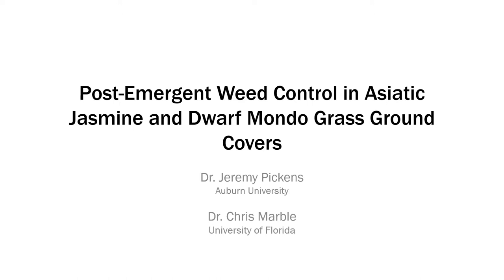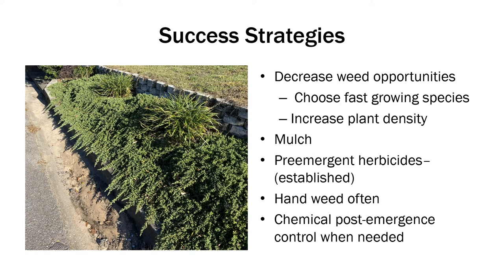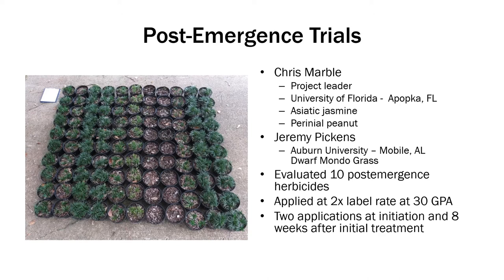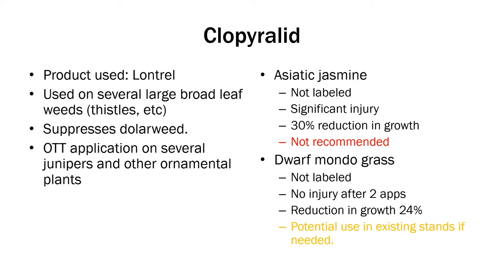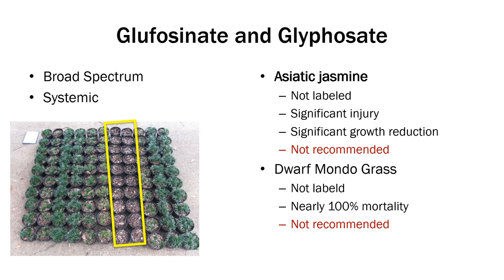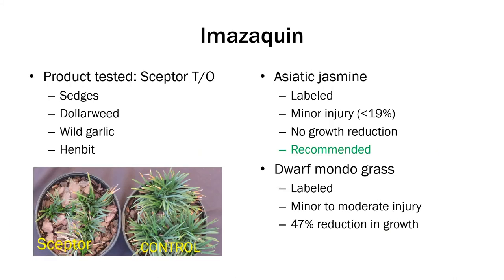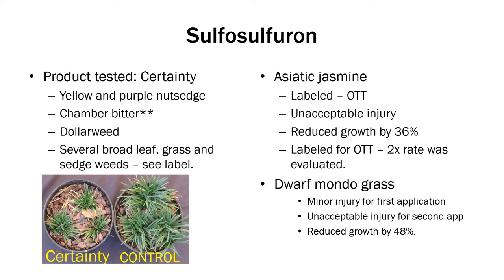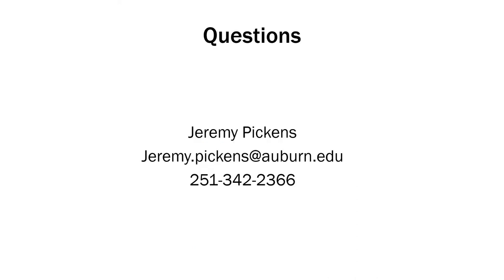Jeremy Pickens: Post Emergence Herbicide in Two Common Ground Covers